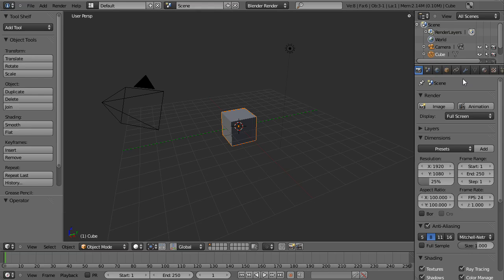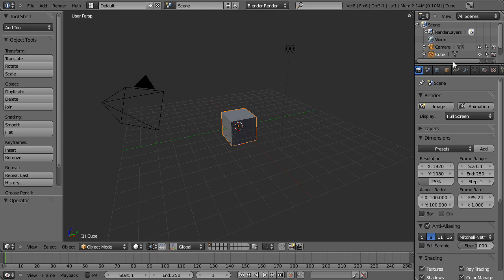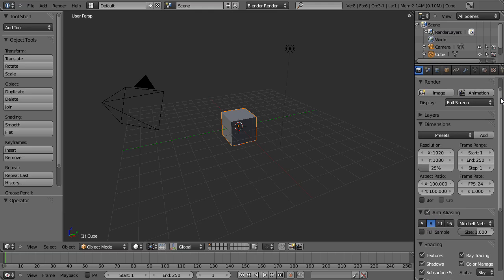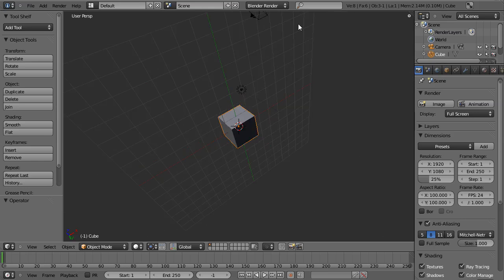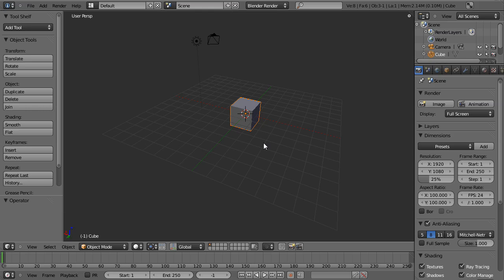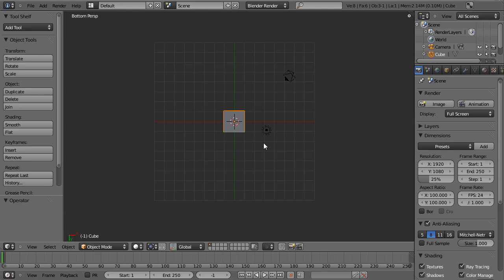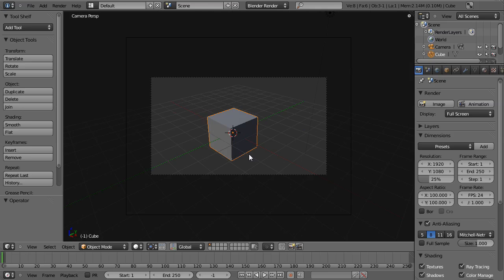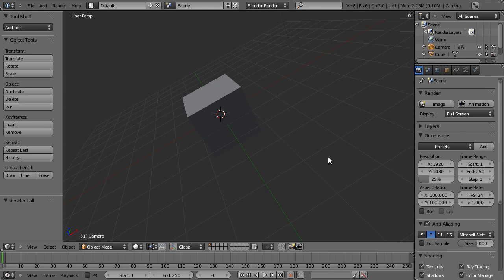02 Interface and Navigation in Blender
02 Interface and Navigation in Blender